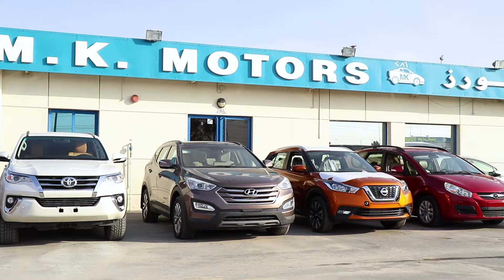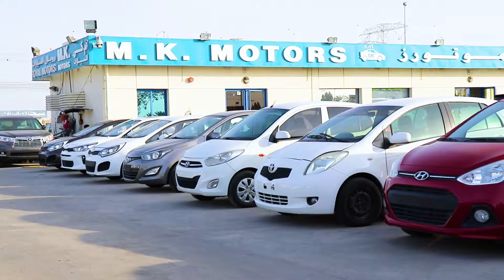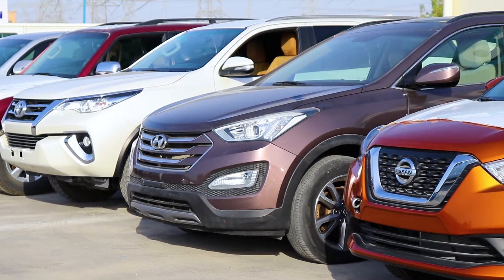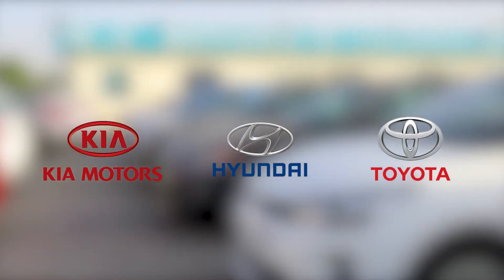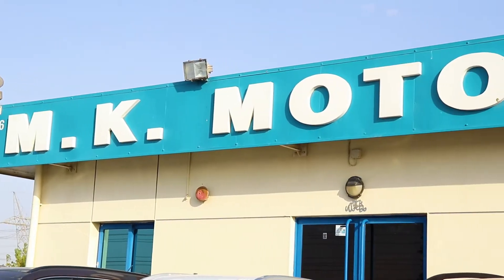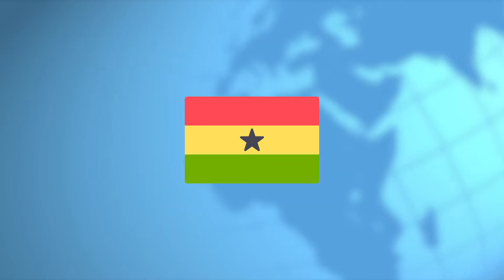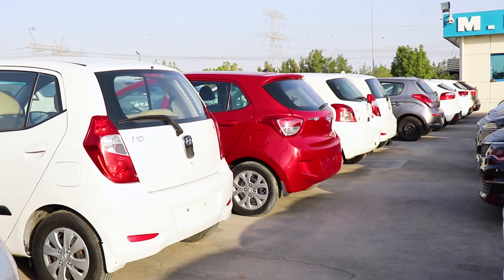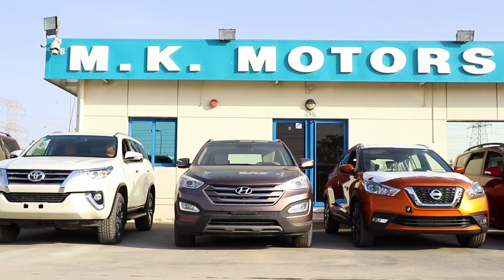M.K Motors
- 30 days listing on Dubicars
- 7 days featured and

- 60 days listing on Dubicars
- 14 days featured

Linkedin "Looking to sell your car? For just AED 99 you can place your car right now on dubicars.com!

Or check out the guide!